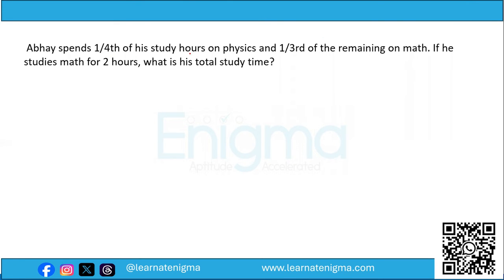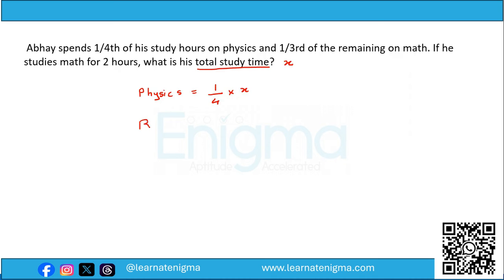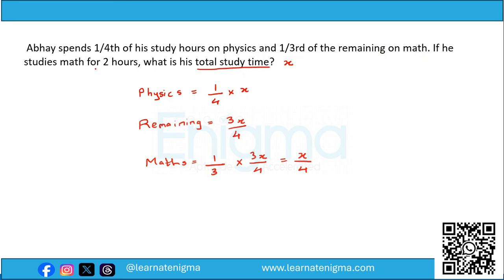Percentage - Basics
Abhay spends 1/4th of his study hours on physics and 1/3rd of the remaining on math. If he studies math for 2 hours, what is his total study time?